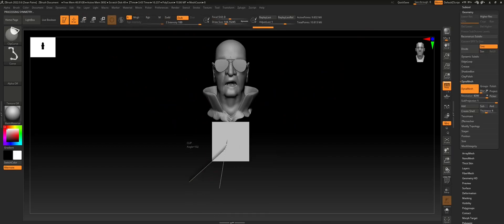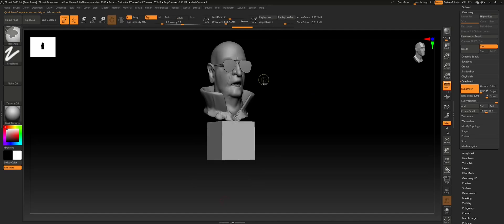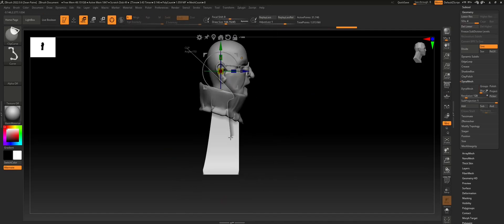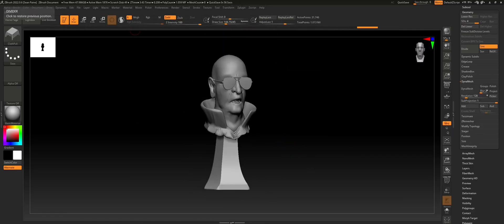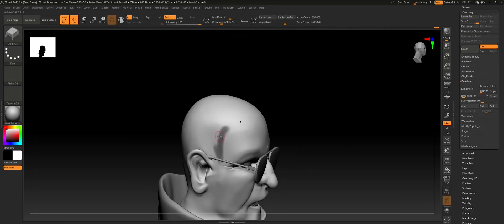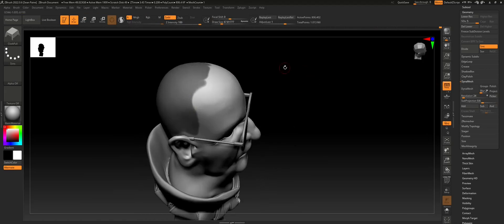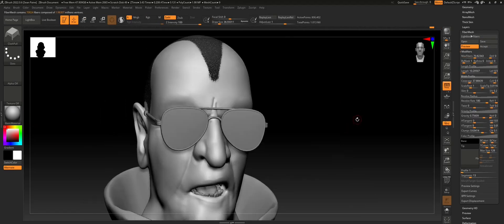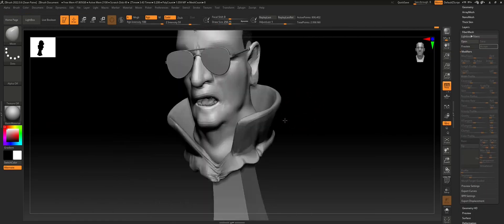DraculaFlow SpeedSculpt (90 Min Zbrush/Maya)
IM MOVIN DIFFERENT!
WE SMOKIN SYMBIOTES!
IM ON THEM GEORGETOWN GERONIMOS!

been too long since i touched ZBrush for anything organic, and im not putting this near my portfolio page lol